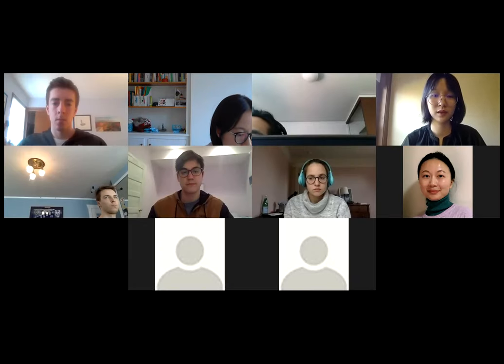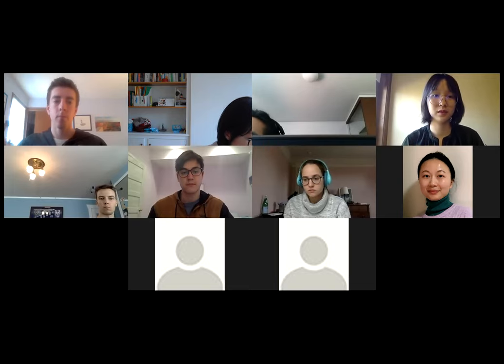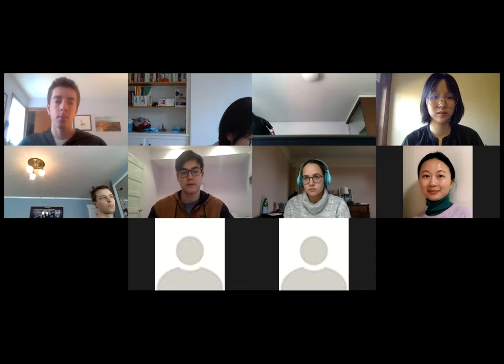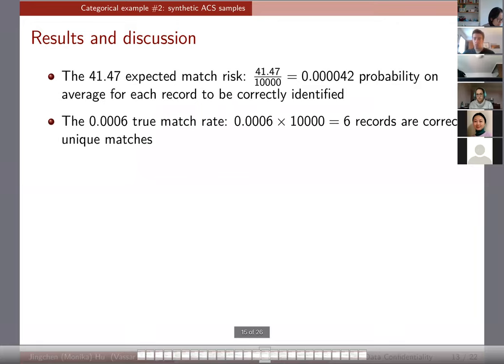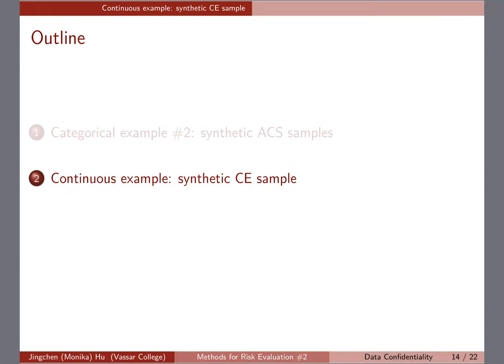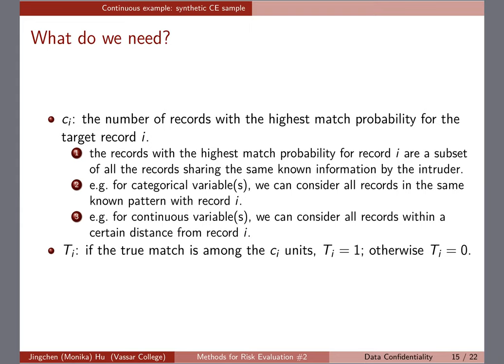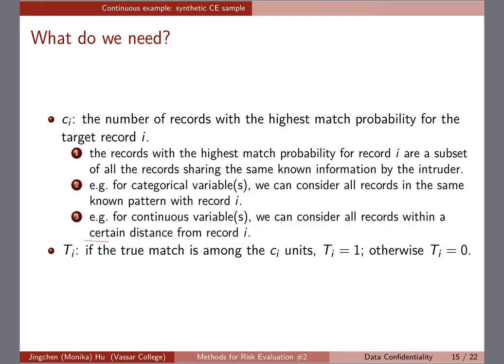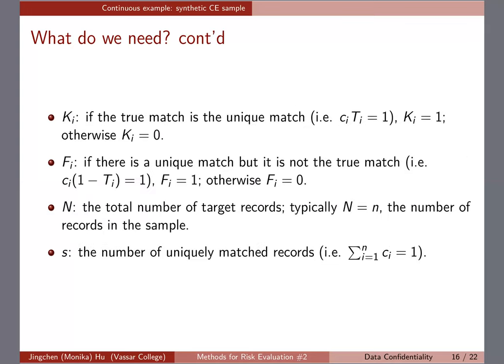[Methods for risk evaluation #2] Continuous example